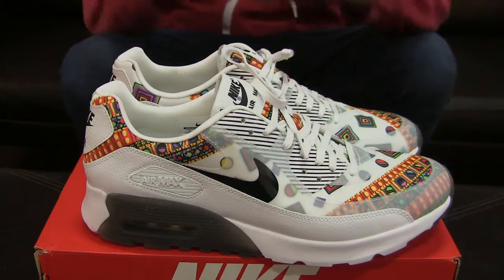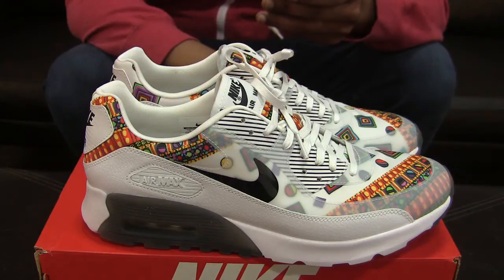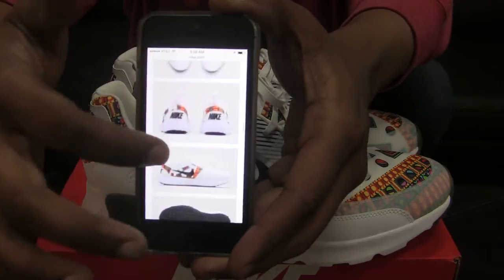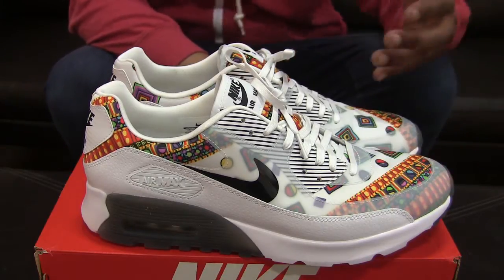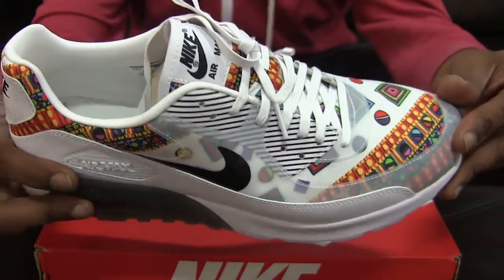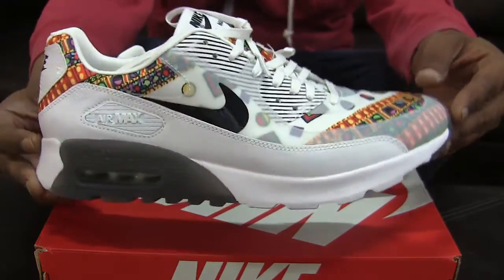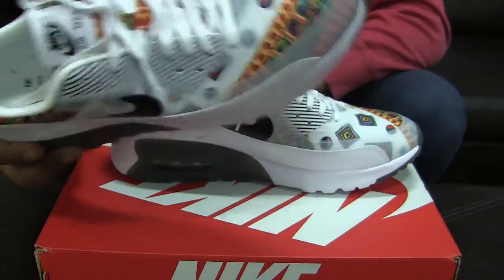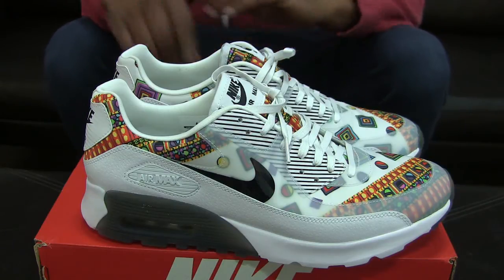Nike Air Max 90 Liberty 2015 Collection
Nike Air Max 90 x Liberty which is part of a pretty expansive offering. Some of the other models are shown in the vid.